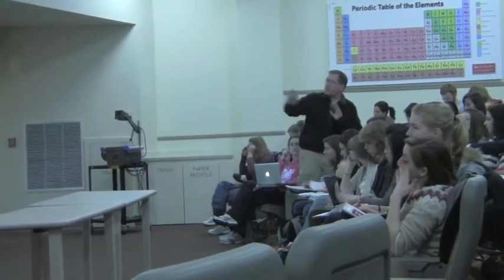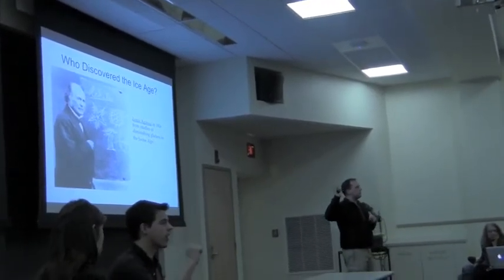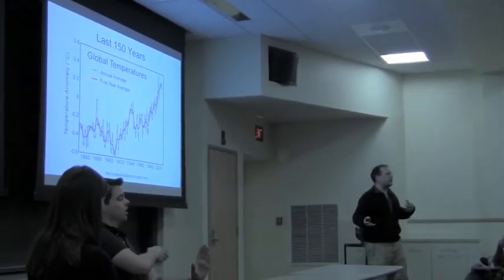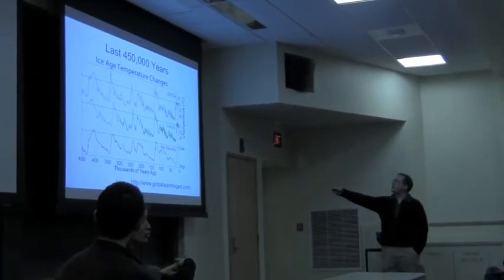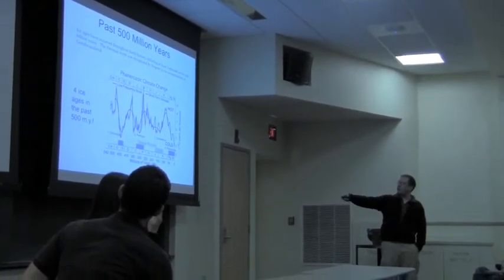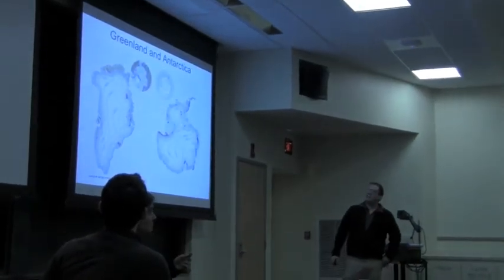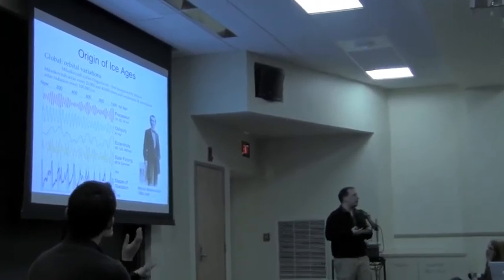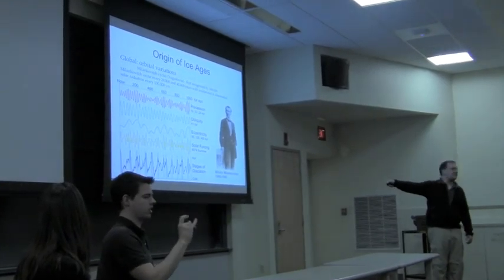Lecture 10a. Ice Ages and Glaciers.mov